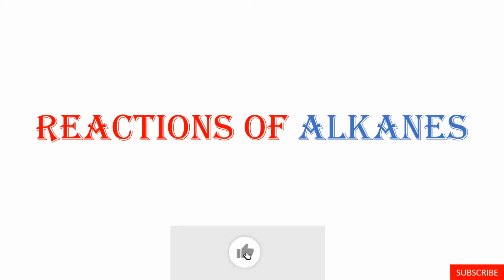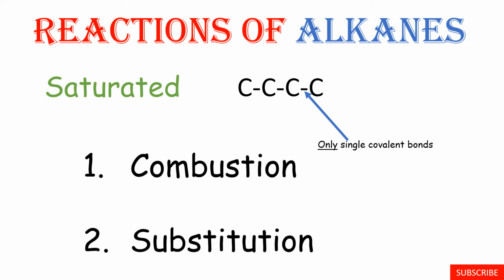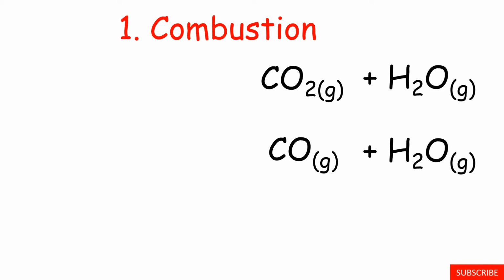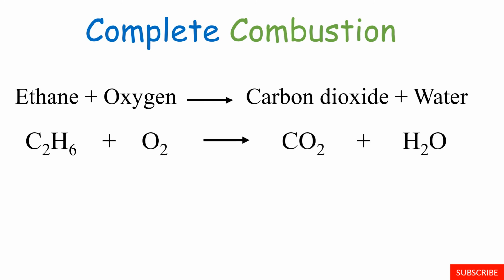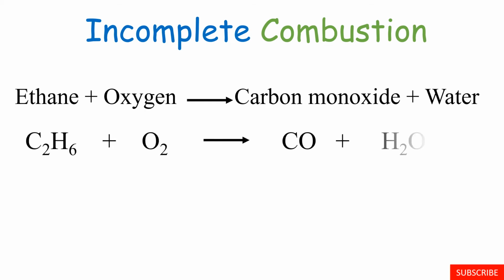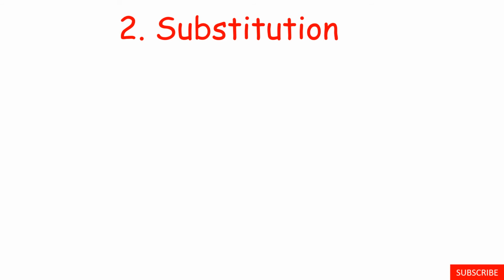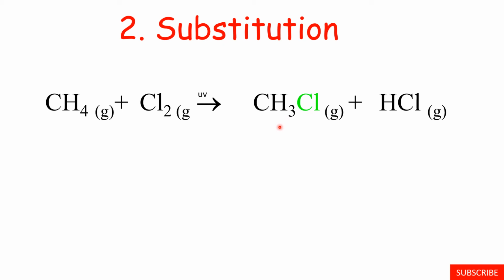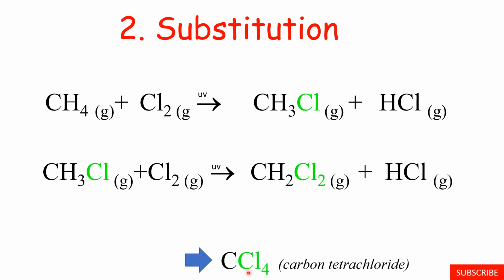ALKANE REACTIONS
In this video, we discuss two common chemical properties of alkanes (alkane reactions).  We discuss the two types of combustion possible: complete and incomplete. Substitution reaction is also discussed with a trial question at the end to check comprehension.